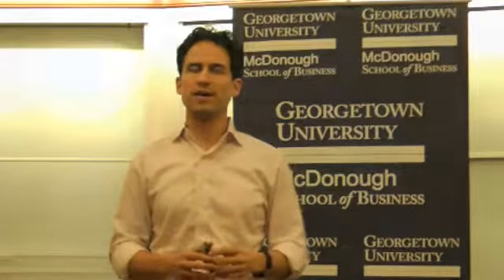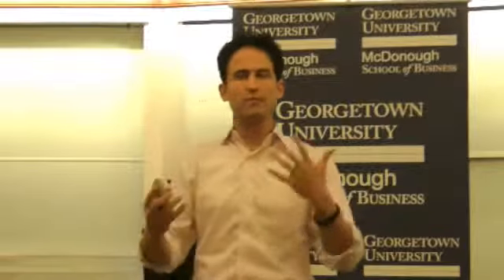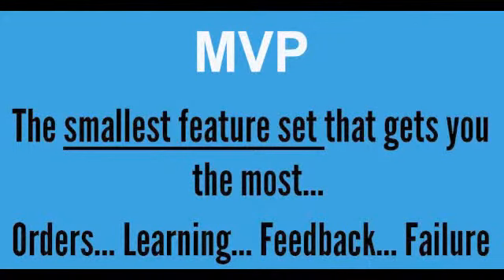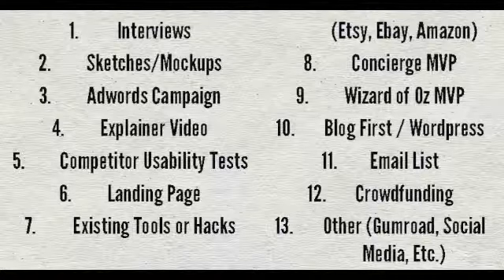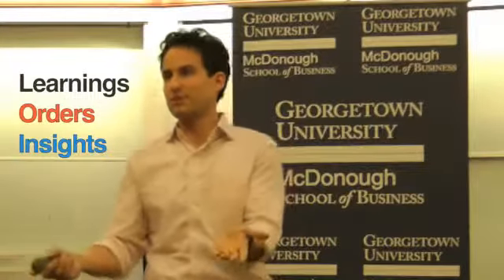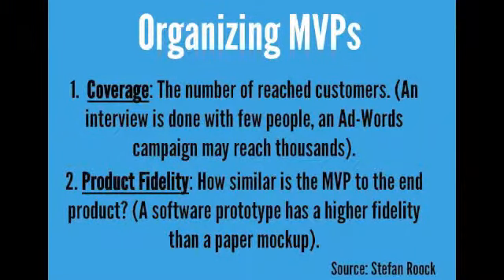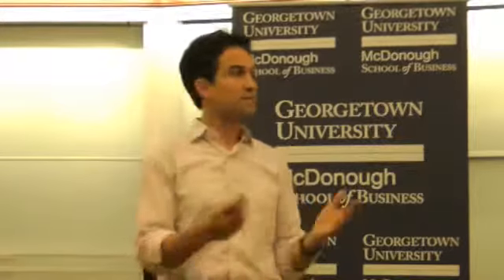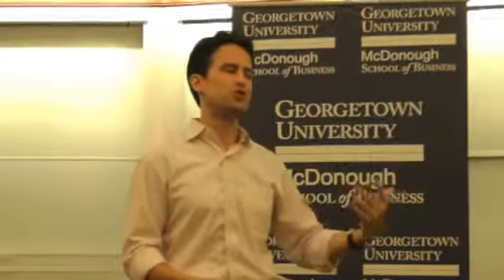MVP 104 How To Test